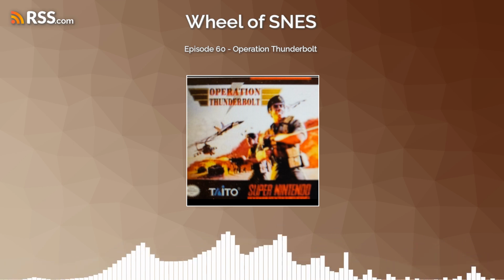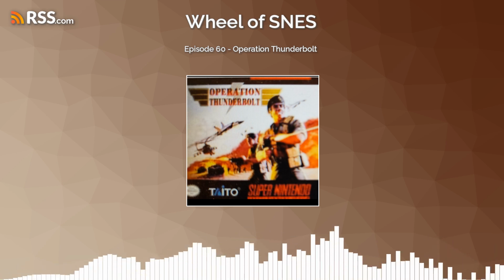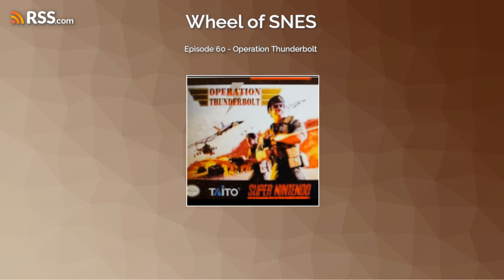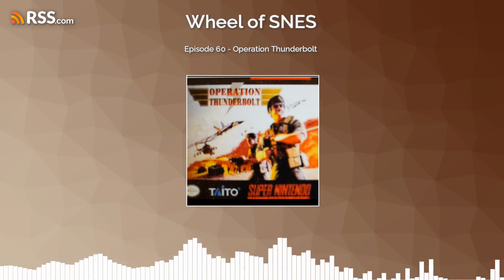Episode 60 - Operation Thunderbolt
This week George and Josh are playing a game based off a book an movie.  When civilians are taken hostage will the boys have what it takes to rescue the innocents or will the have to meet their demands?